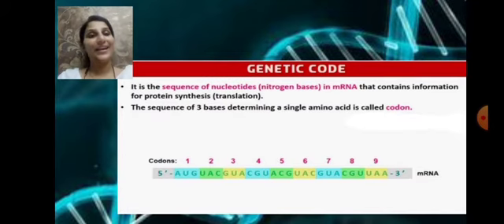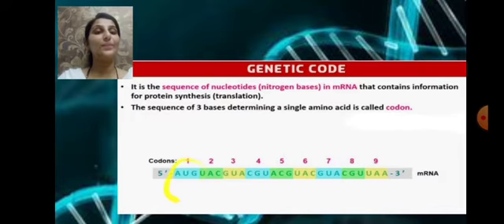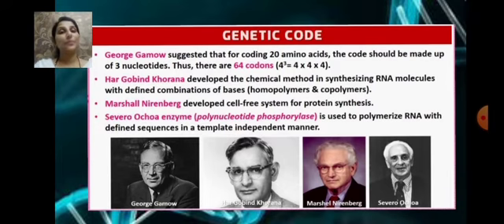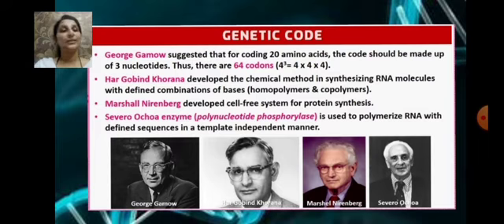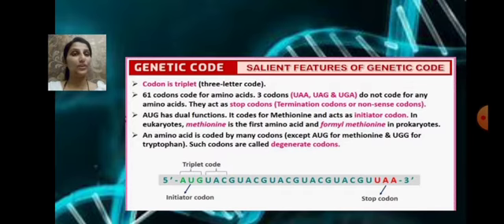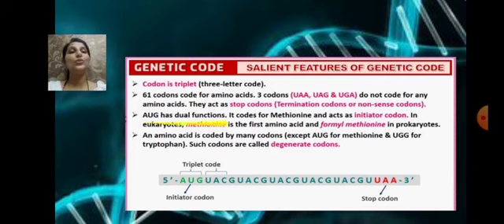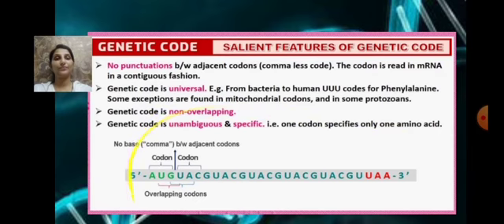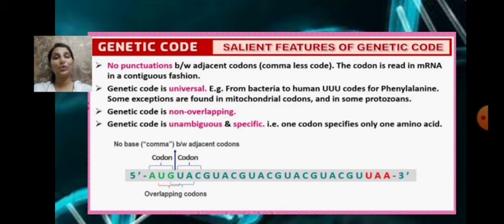MOLECULE BASIS OF INHERITANCE-MODULE 12